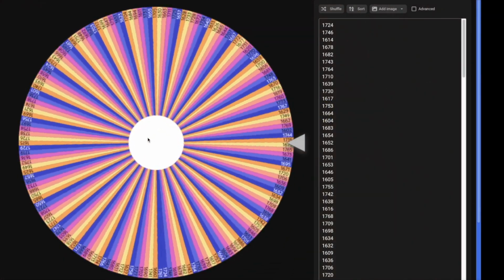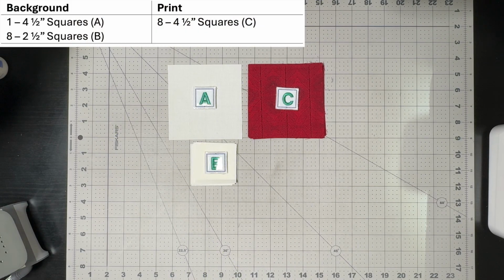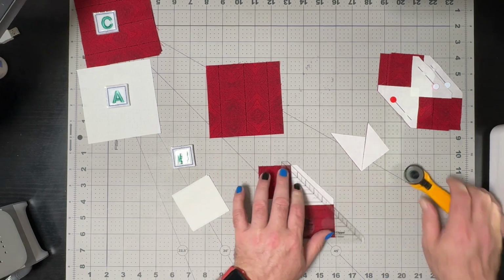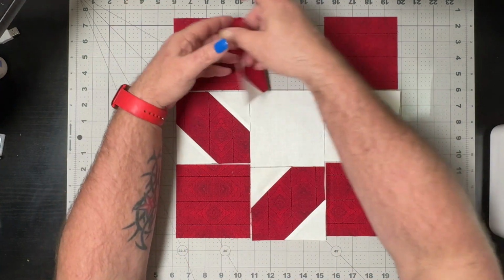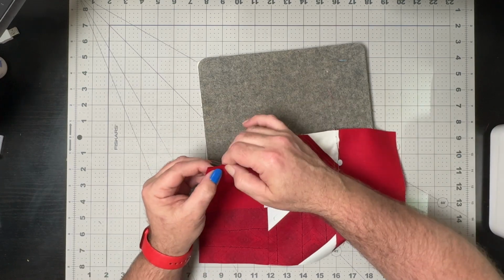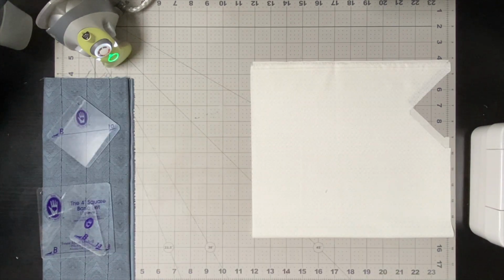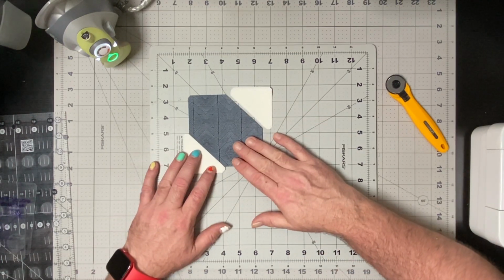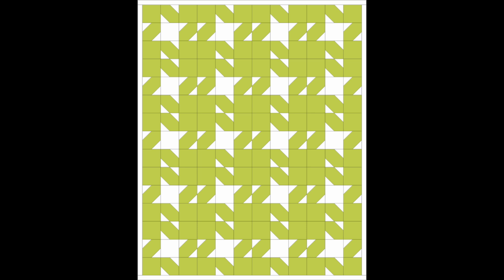Brackman Quilt Along! Week 3 - Block 1749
Join me for the third block in this series of 12 all selected from one chapter of the Quilting Bible - Encyclopaedia of Pieced Quilt Blocks by Barbara Brackman.

Using my links helps support me and the work I do! Thank You!

If you are in Australia - I have a small online shop that you may find some supplies.

Historical block information sourced from Barbara Brackman, Encyclopaedia of Pieced Quilt Blocks Third Edition and Block Base.